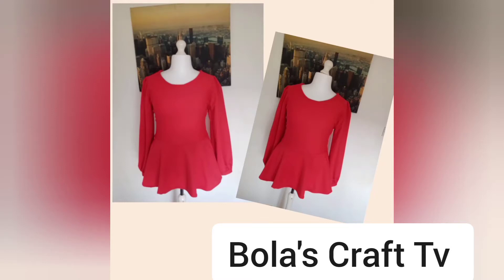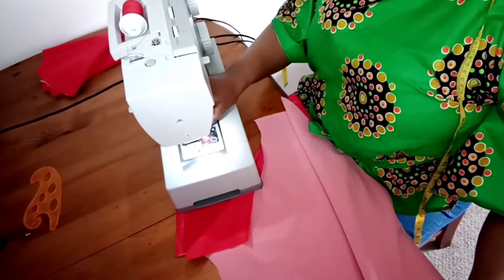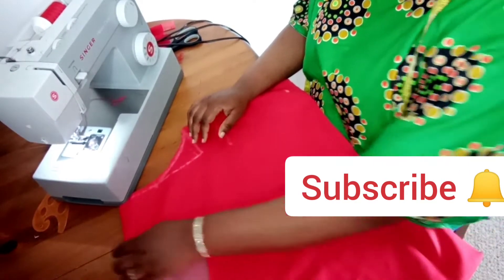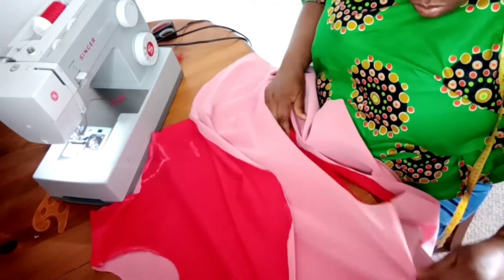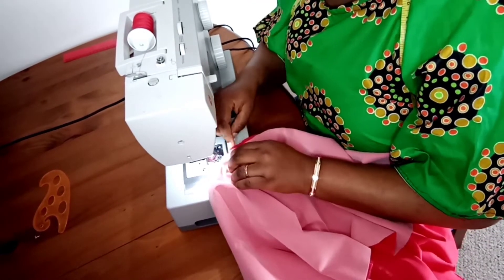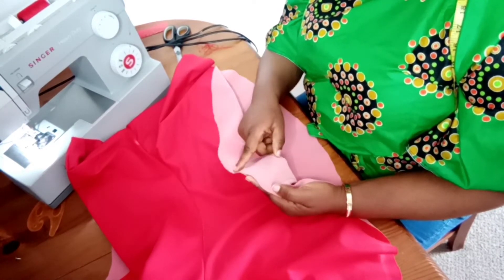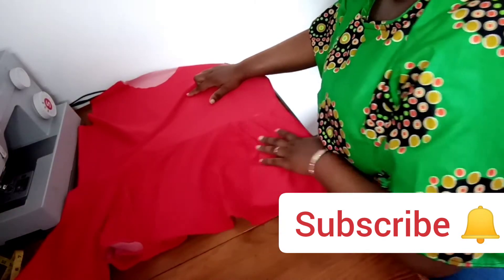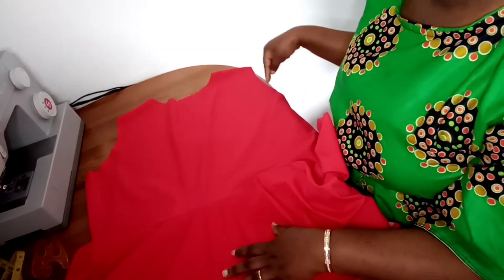How to make a peplum top ( Sewing tutorial)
This is another detailed tutorial on how to sew a peplum top